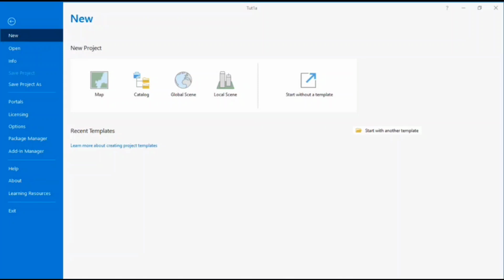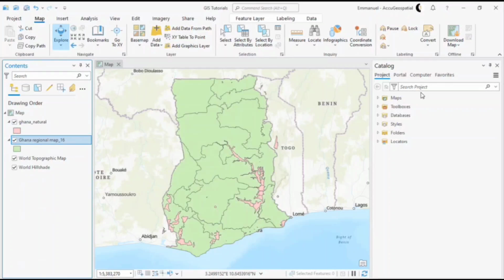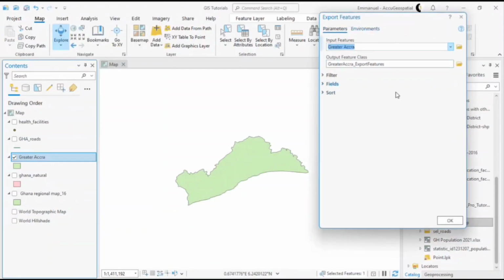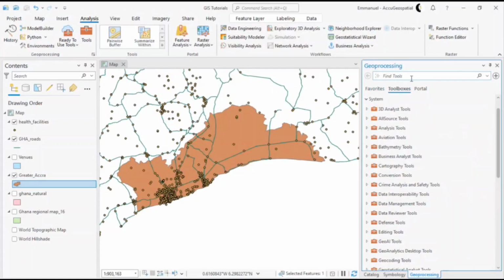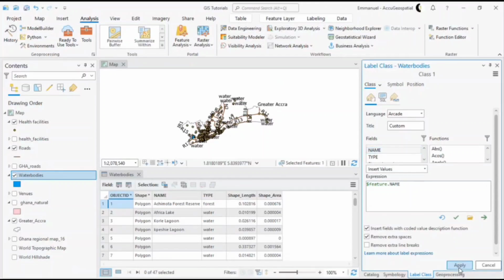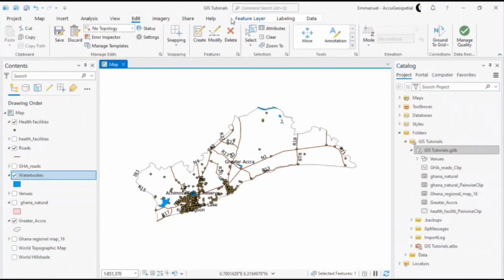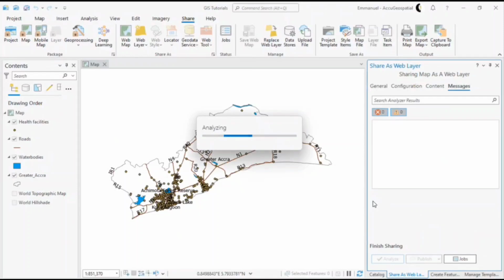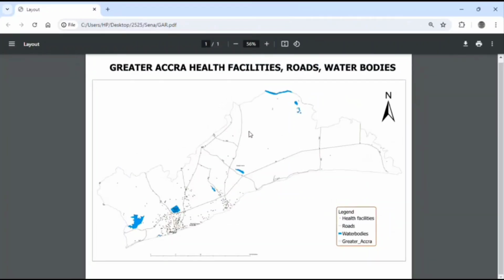Easy Introduction to ArcGIS Pro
Introduction to ArcGIS Pro.
              General overview of desktop application.
              General Introduction
5:18      Creating a new ArcGIS Pro Map Project
6:39      Introduction to ArcGIS Pro interface
8:13      Configuring Basemaps
8:44      How to add data to a project
11:03    ArcGIS Pro layer drawing order
13:39    Adding a Folder Connection
15:24    Viewing attribute table
16:12    Using "Select by Attributes" tool
16:40    Tabs and Contextual tabs
19:05    Creating a layer from selected feature
22:07    Create a shapefile from a layer
23:08    Removing layers
23:17    Working with Symbology
24:36    How to create a Feature Dataset
26:44    How to create a Feature Class
28:24    Adding Fields and assigning Field names and Aliases
31:55    Using Geoprocessing tools
33:47    Using the Clip geoprocessing tool
38:48    Adding Labels and configuring label properties
44:42    Adding Fields during work using Fields View
46:06    Save Edits versus Save Project
46:59    Calculating area of features using Calculate Geometry tool
48:35    Creating Domains
53:17    Working with Toolboxes
55:10    Templates
1:00:11 Sharing your map
1:07:01 Creating map layout and configuring map elements